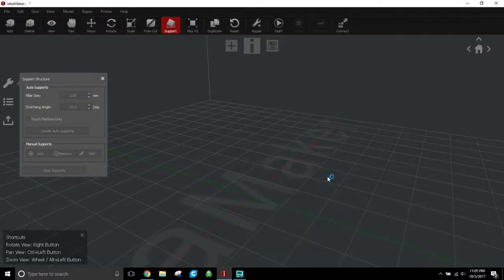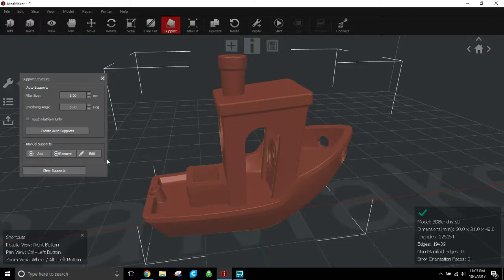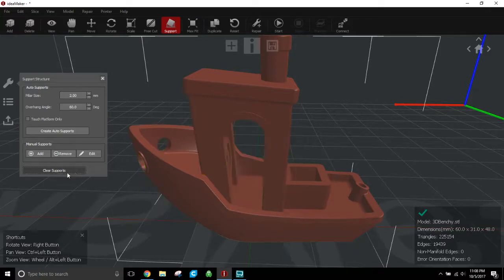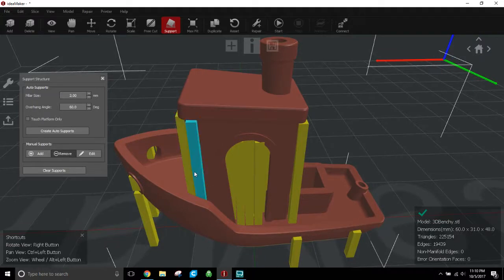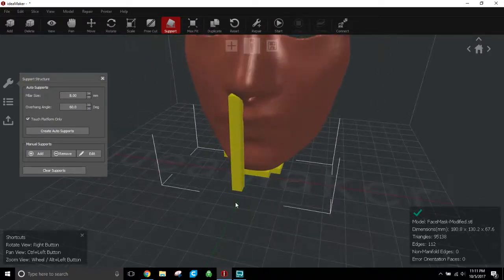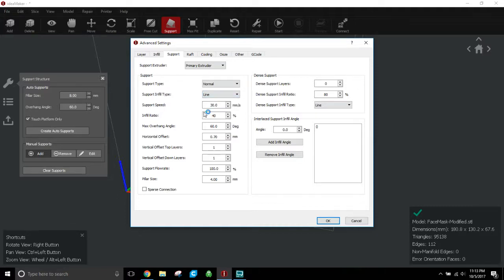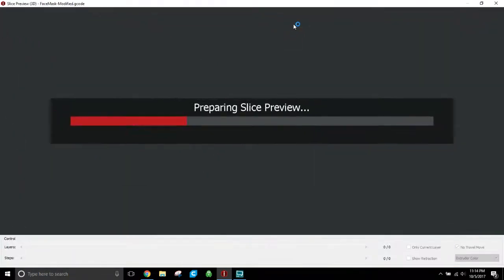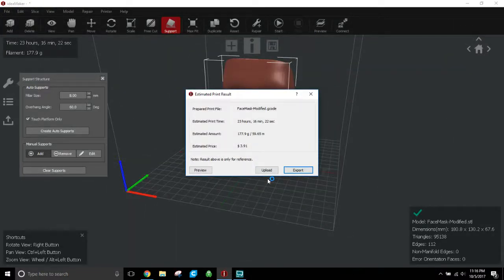Custom Support in Ideamaker - CR-10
Quick tutorial on custom supports using the Ideamaker slicer.